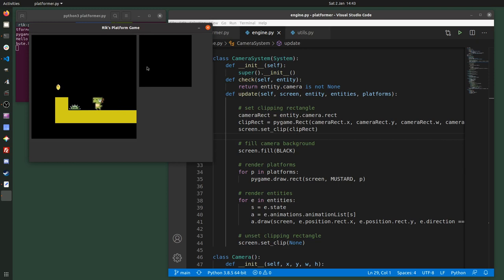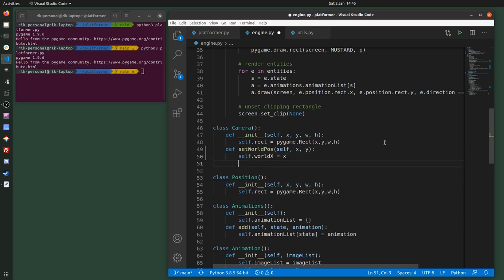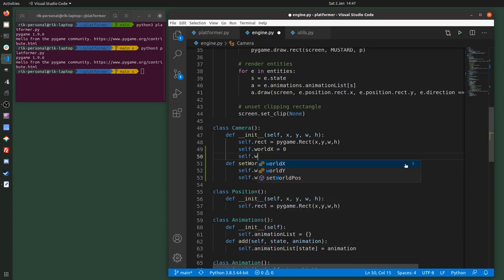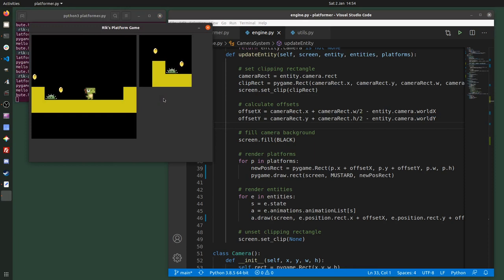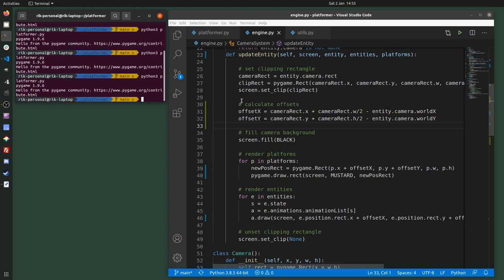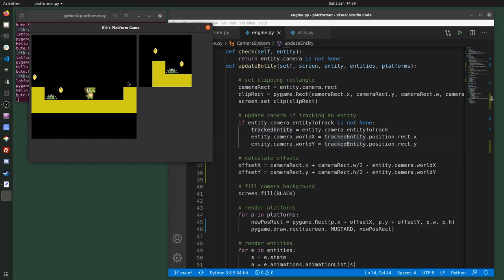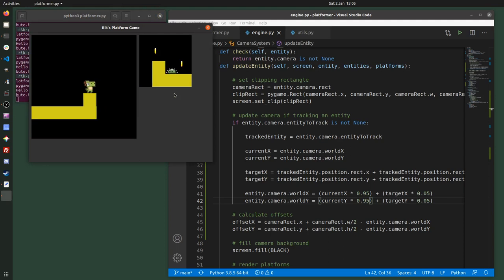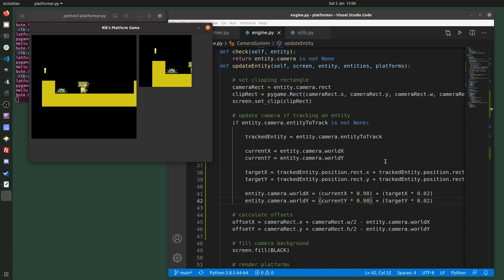Python and Pygame Platform Game Part 16 - Camera Tracking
In this video I finish the development of a basic game camera. I give camera components the ability to point to a particular (x,y) coordinate in the game world, as well as to track an entity around the world as it moves.